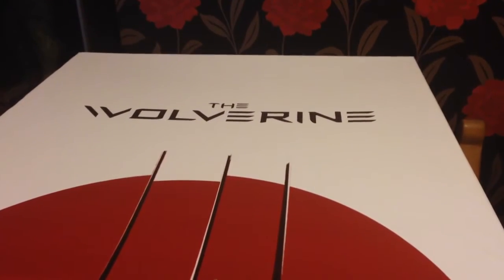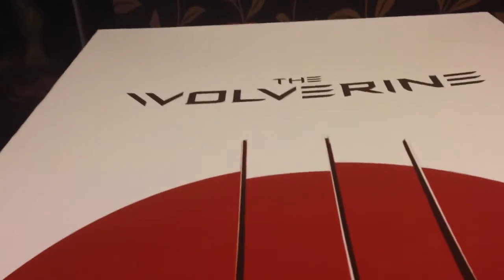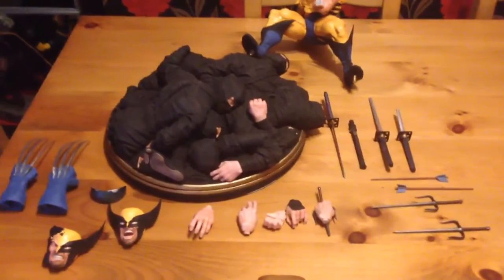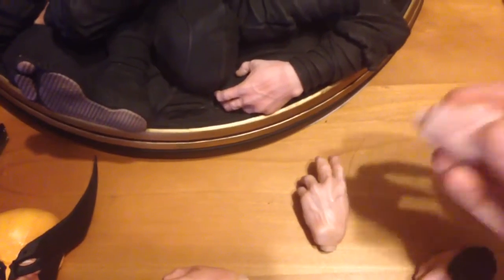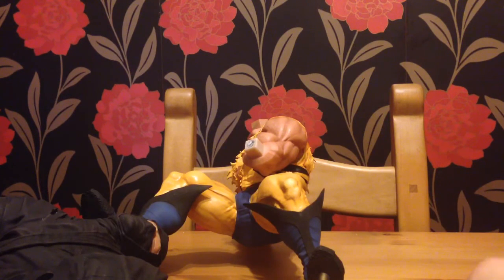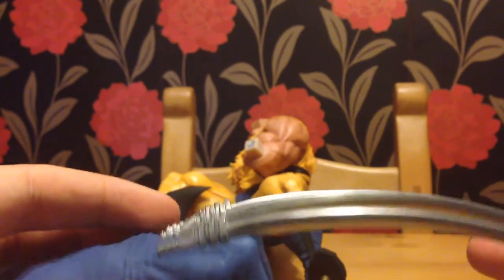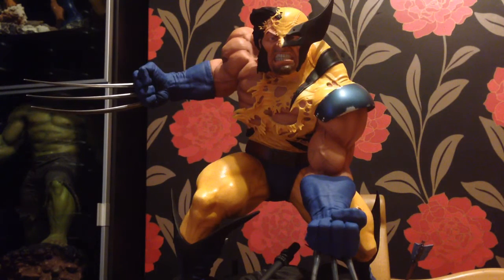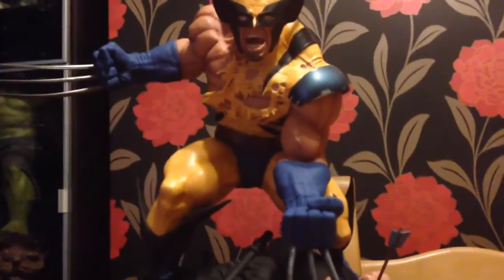Wolverine vs ninjas custom statue by resinworx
This is the new resinworx custom wolverine vs ninjas in 1/4 scale